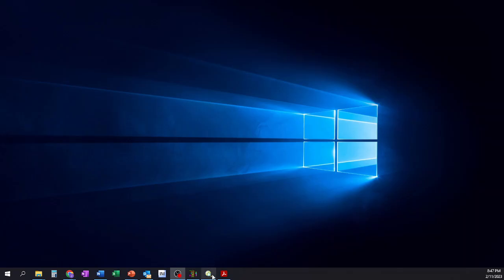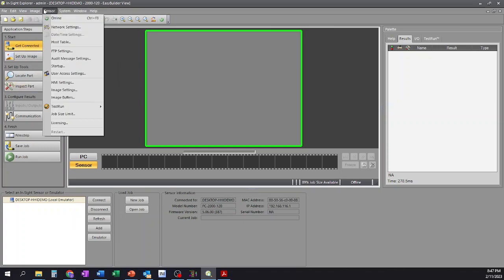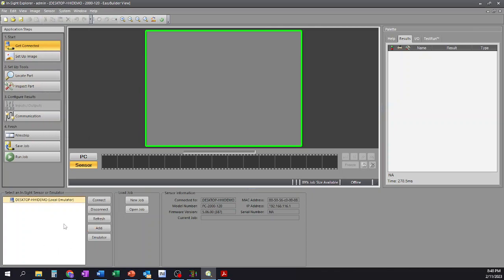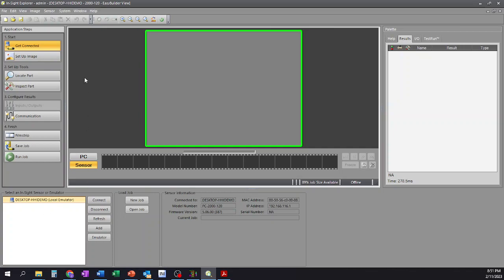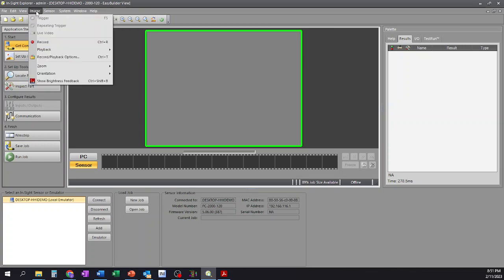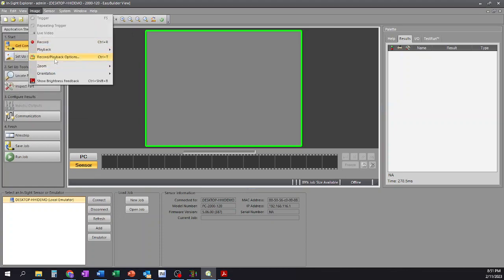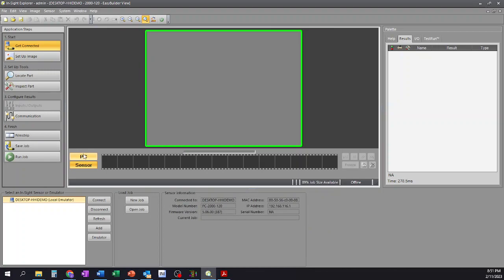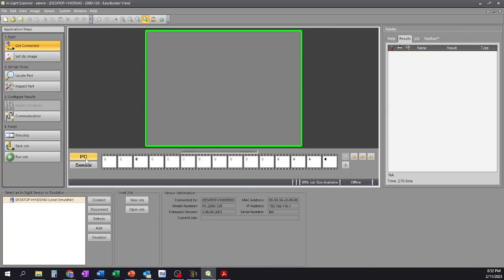Using Cognex Easy Builder _ Part 1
In this video we will cover some basic information of the Cognex Insight Software using Easy Builder.